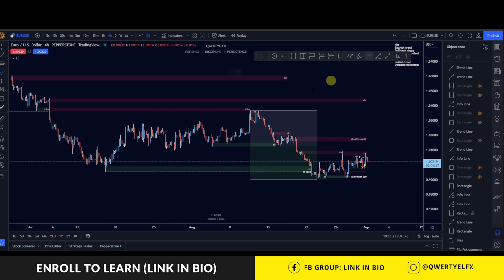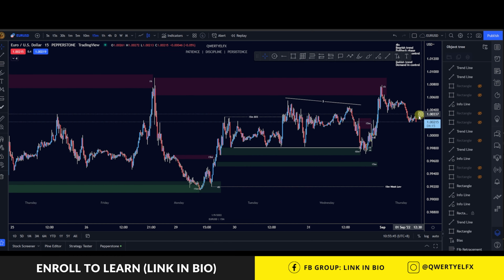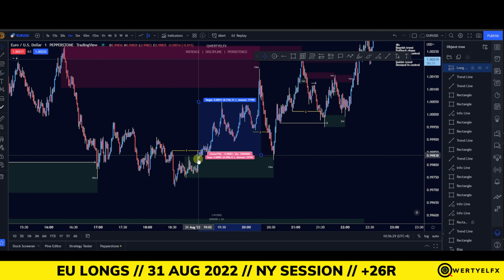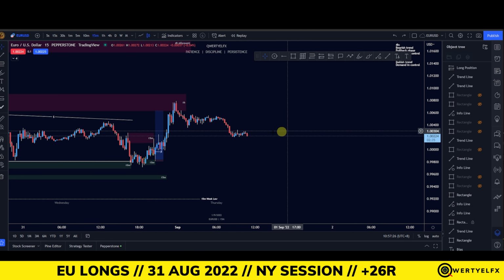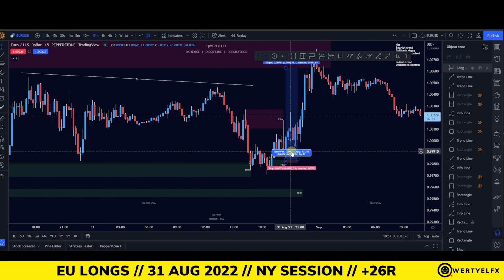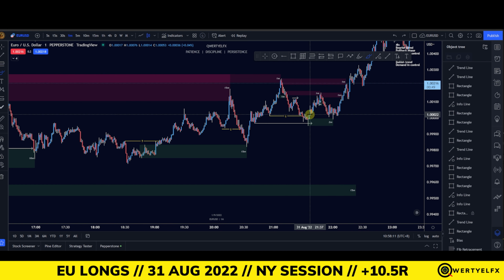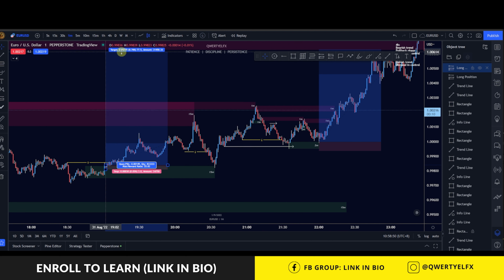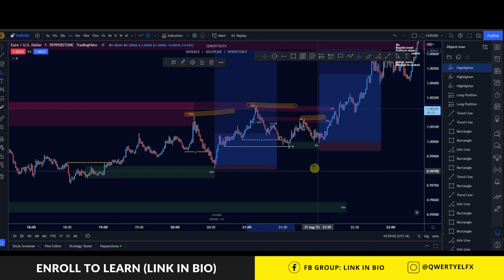EURUSD Forex Trade Recap 30R day but 1.5R loss (NY Forex Session - 31 Aug 2022)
In this video, I share how to catch the winners for 30R and avoid losses trading in the range.

Links Mentioned:
The Qwertyelfx Trading Mentorship: